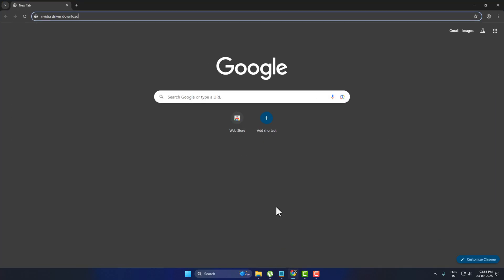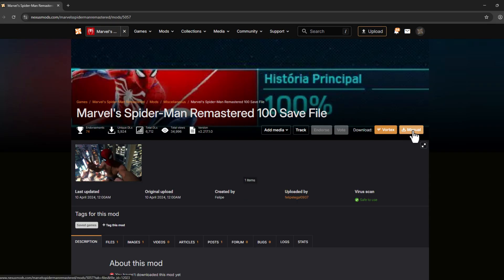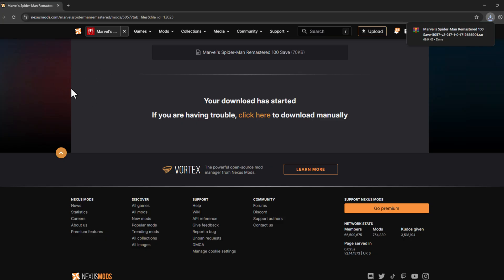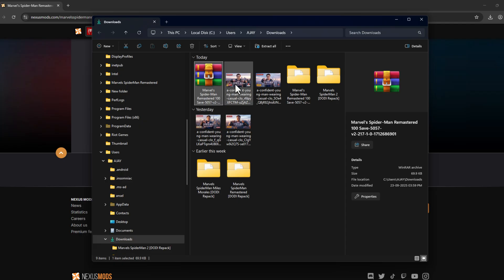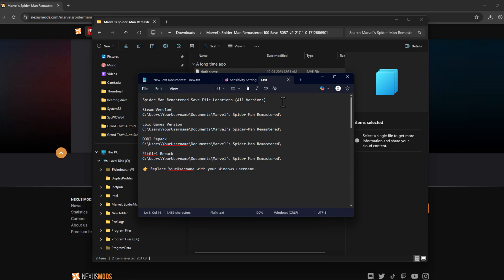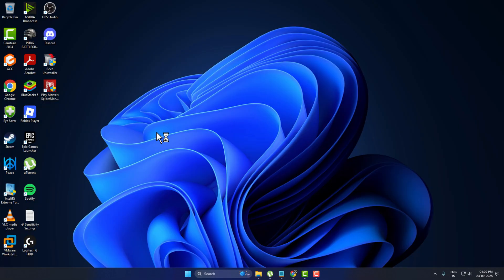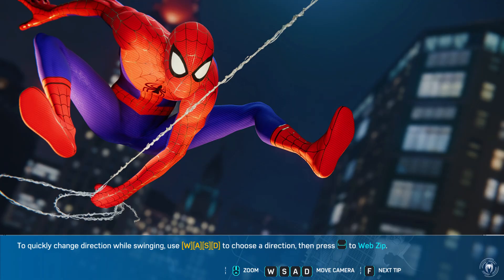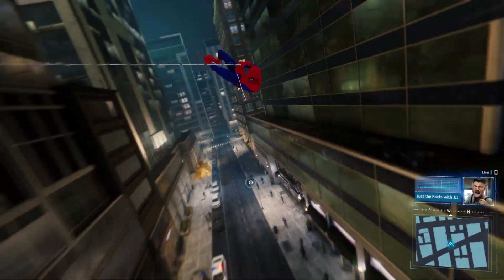Marvel’s Spider-Man Remastered – How to Install 100% Save File (All Missions Completed, 2025)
In this video, you’ll learn how to install the 100% Save File for Marvel’s Spider-Man Remastered (2025) on PC. This save file unlocks all missions, story completed, and progress ready to enjoy! Perfect for those who want to skip the grind and experience the game at its fullest. Follow the steps carefully to avoid errors and enjoy smooth gameplay with all features unlocked.

Spider-Man Remastered Save File Locations (All Versions)

Steam Version
C:\Users\YourUsername\Documents\Marvel's Spider-Man Remastered\

Epic Games Version
C:\Users\YourUsername\Documents\Marvel's Spider-Man Remastered\

DODI Repack
C:\Users\YourUsername\Documents\Marvel's Spider-Man Remastered\

FitGirl Repack
C:\Users\YourUsername\Documents\Marvel's Spider-Man Remastered\

👉 Replace YourUsername with your Windows username.